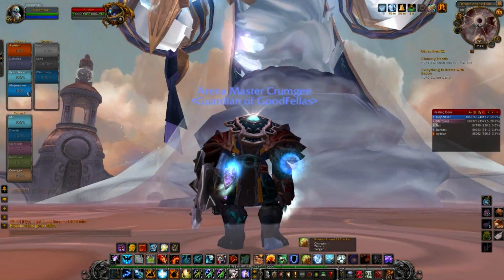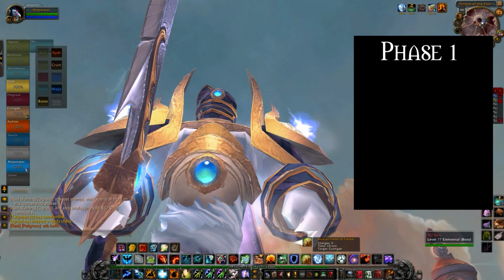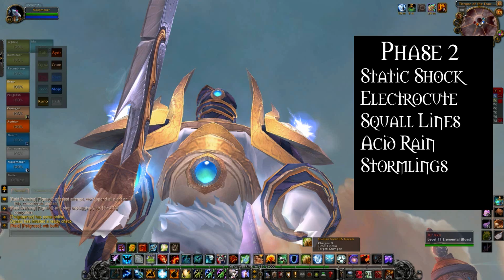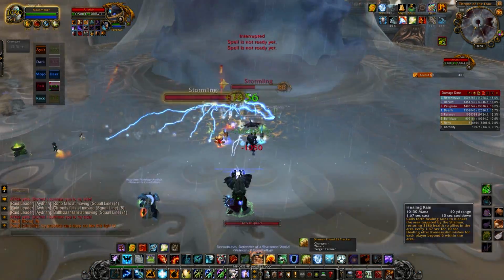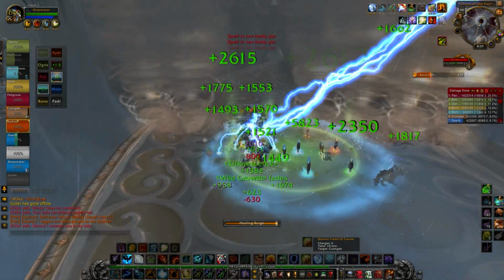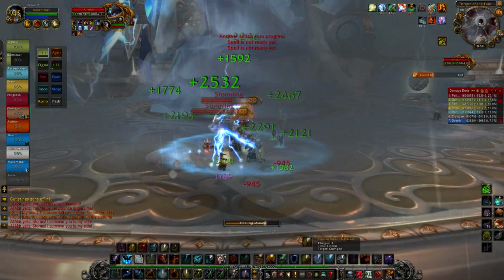Cataclysm - Al'akir Boss Strategy Guide Throne of Four Winds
Song: "Grand Cross" - The Black Mages
Jesse (jessecox.com) from omfgcata brings you a strategy guide for the final  boss encounter in the Throne of the Four Winds raid in world of warcraft cataclysm.

World of Warcraft: Cataclysm is the third expansion for MMORPG World of Warcraft, following Wrath of the Lich King. This is being played on PC.